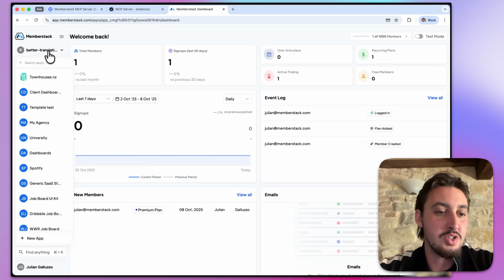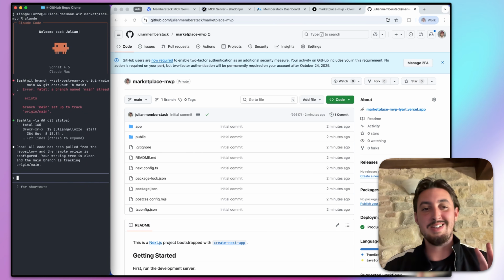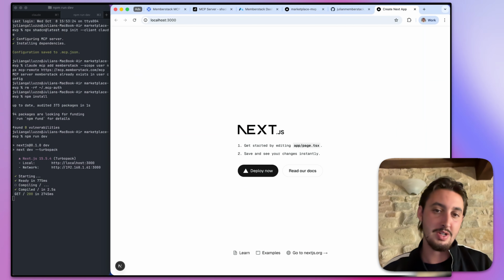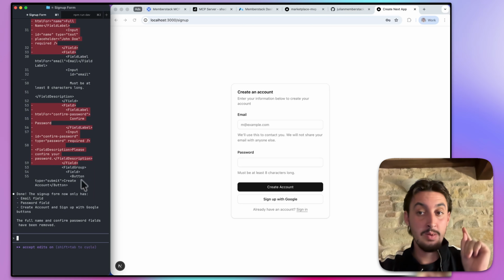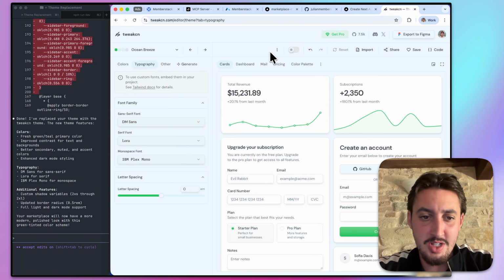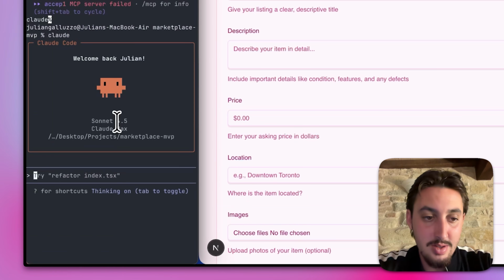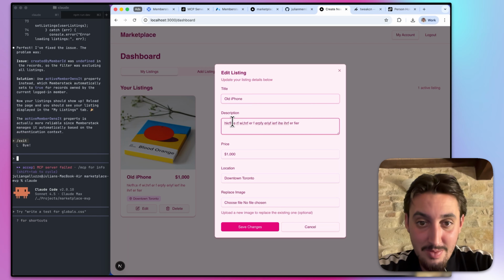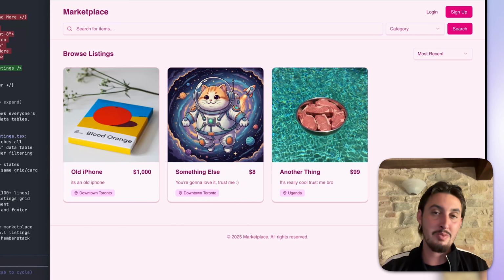I Built a Marketplace App in 1 Hour (Without Writing Code)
Learn how to build a fully functional Marketplace Business in under an hour using the power of AI! In this speed-build tutorial, we leverage Next.js, Memberstack, and AI "vibe coding" with Claude to create a platform where users can post listings, manage their accounts, and browse items—all without getting bogged down in complex manual coding.

TIMESTAMPS
00:00 - Defining the Marketplace MVP Scope
00:44 - Setting up Next.js and Memberstack
01:38 - Configuring Claude Code
02:38 - Installing MCP Servers for shadcn and Memberstack
04:24 - Designing the Home Page UI with AI
05:28 - Creating Authentication Pages (Sign Up & Login)
06:00 - Building the Dashboard and Listing Forms
06:58 - Styling the Application instantly with Tweaks
08:04 - Integrating Memberstack for User Authentication
09:08 - Implementing Listing Functionality (Create, Edit, Delete)
11:52 - Final Review and Project Wrap-up

This tutorial demonstrates the incredible speed of modern AI-assisted web development. Follow along as we build a marketplace business from scratch, utilizing Next.js for a robust framework and Memberstack for secure user authentication and data management. We'll show you how to use AI to rapidly prototype a professional UI, style it instantly with Tweaks, and implement full CRUD (Create, Read, Update, Delete) functionality for your listings. Whether you're looking to launch a niche classifieds site similar to Facebook Marketplace or just want to test a startup idea quickly, this guide provides the blueprint to launch fast.